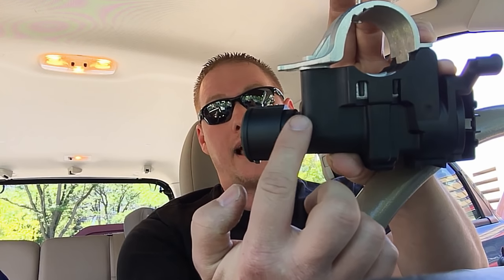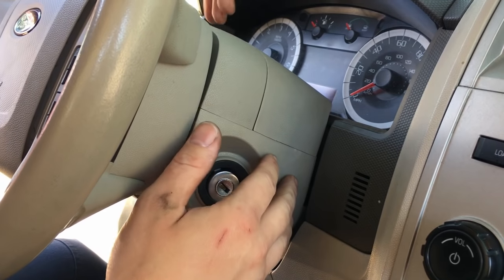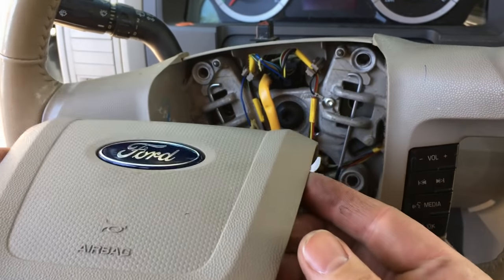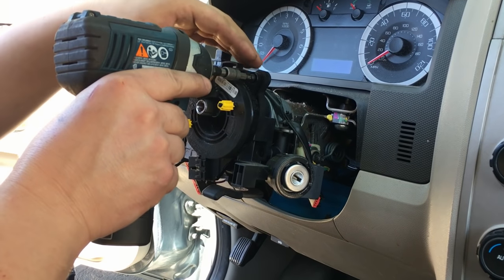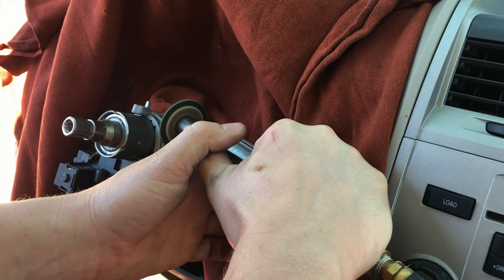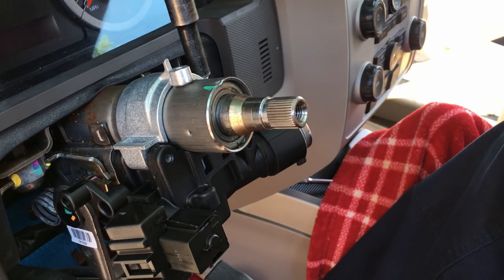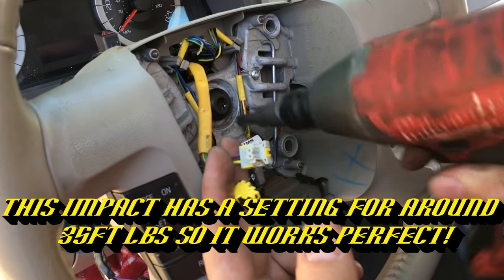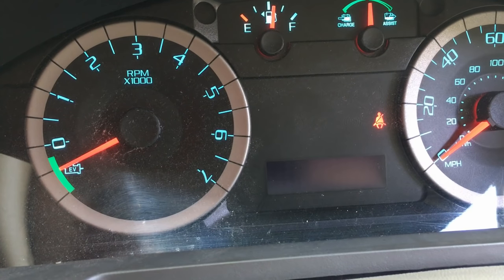2008-2012 Ford Escape No Crank No Start: Ignition Lock Module Replacement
Come with on this mobile call to see what it takes to replace an ignition lock module on late model Ford Escapes.

These are the Tools and Parts I recommend:
Latest Ignition Lock Module:
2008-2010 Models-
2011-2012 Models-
Break Away Bolt-
Medium Strength Loctite-
Puller Kit-

Torque Spec:
Steering Wheel Center Bolt- 30ft lbs